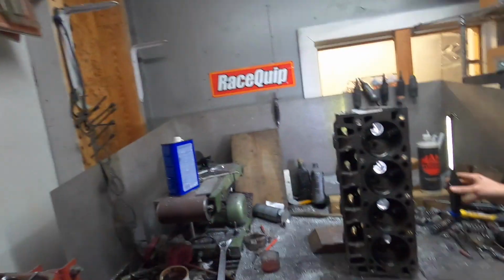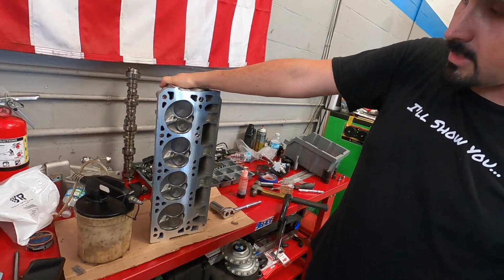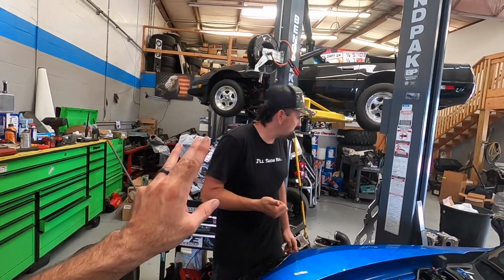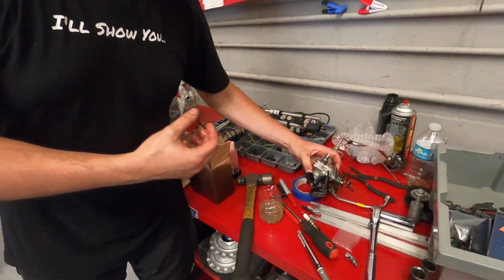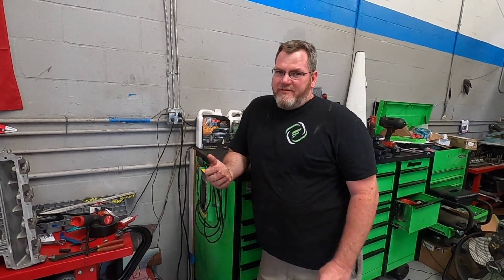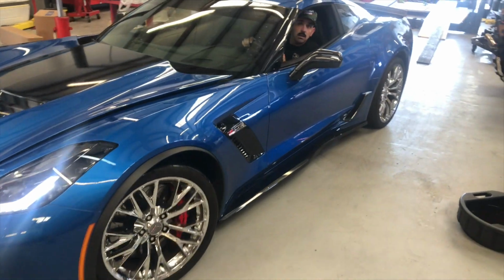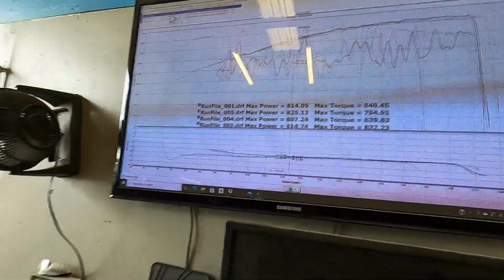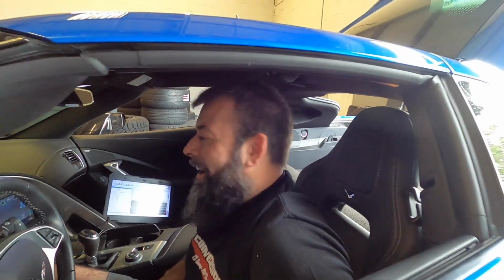George's Wife Told Him Not To, But He Did It Anyway! LOL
12961 44th St N
Ste B